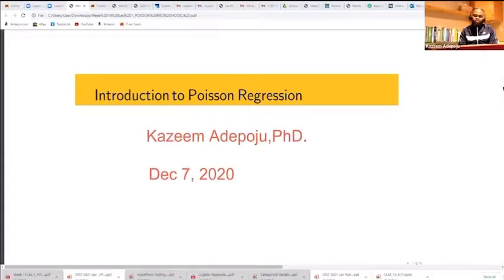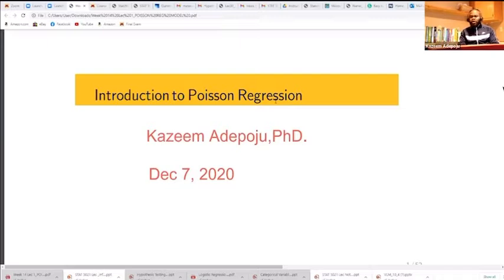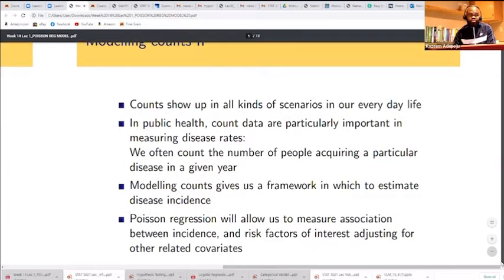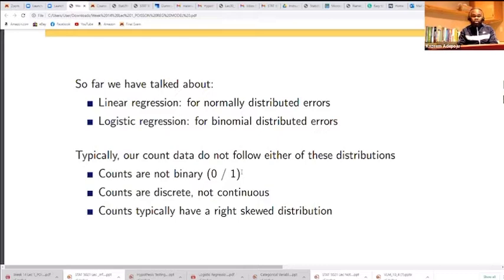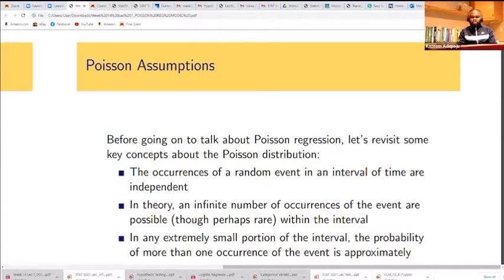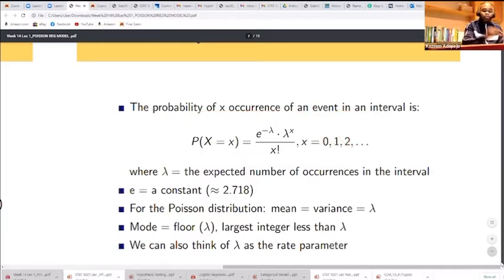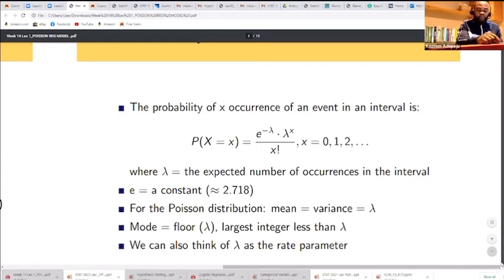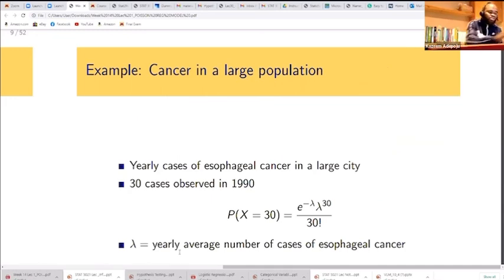Introduction to Poisson Regression Part 1